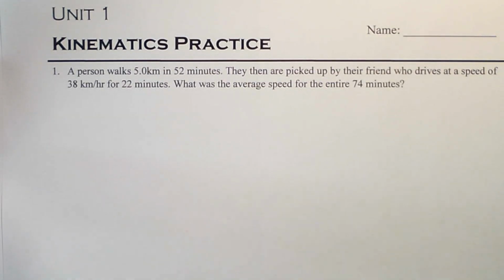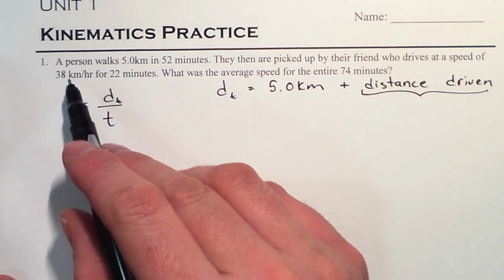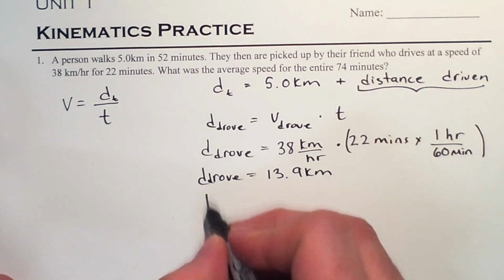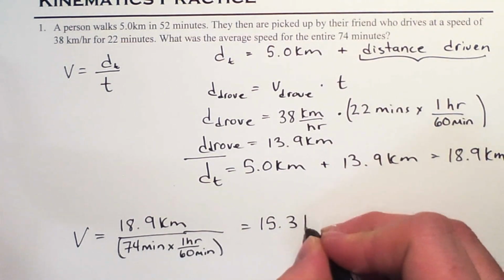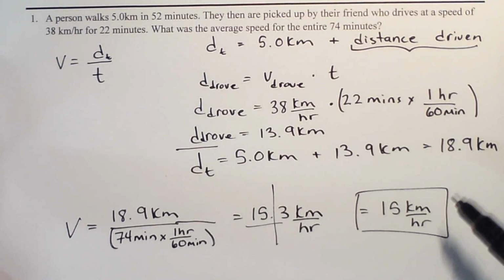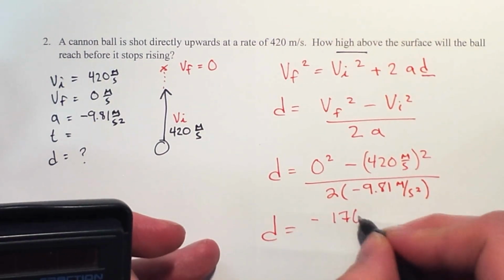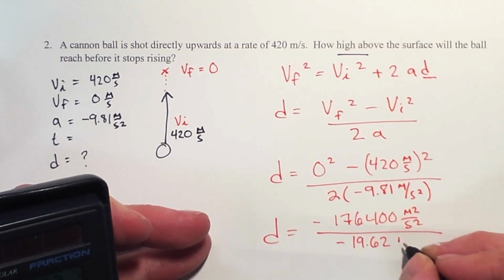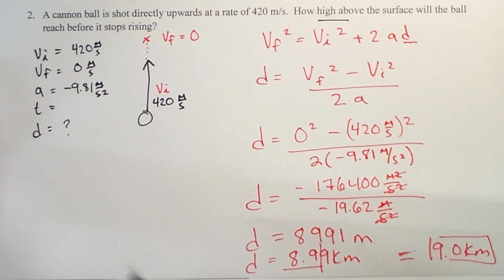Average Speed & Vertical Shots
In this video we look at how we calculate average speed and also how high an object will travel when shot vertically.